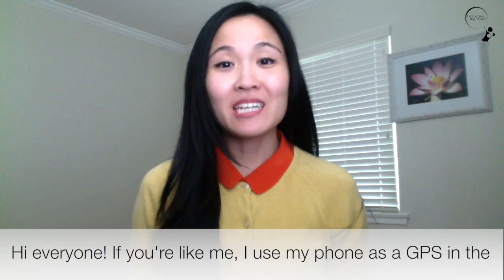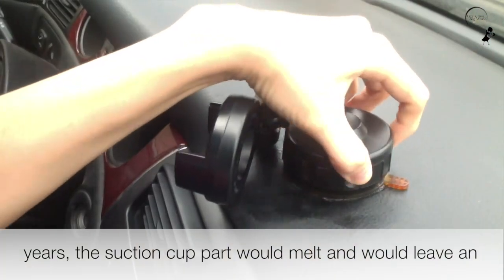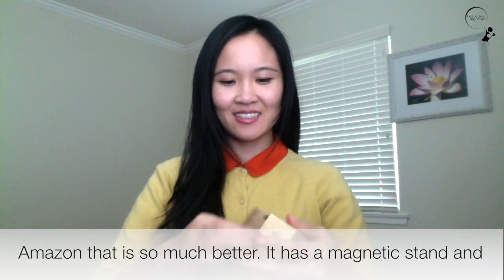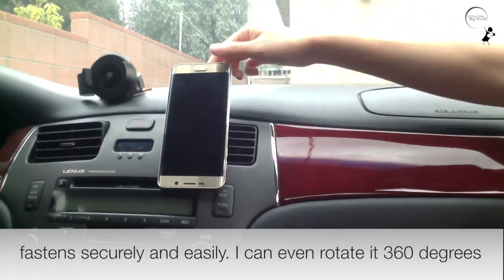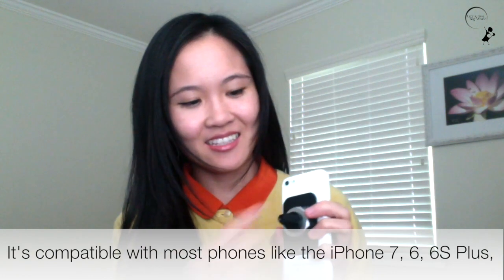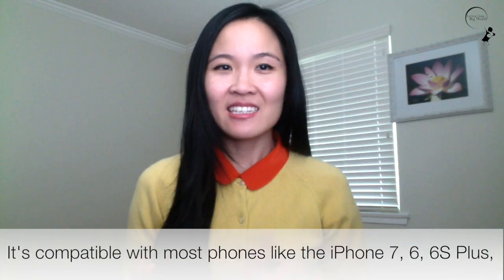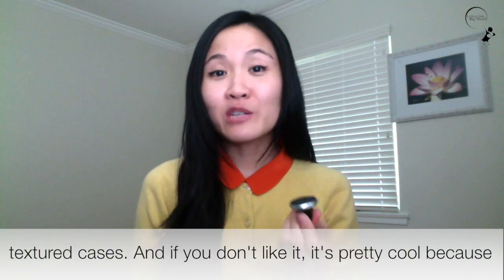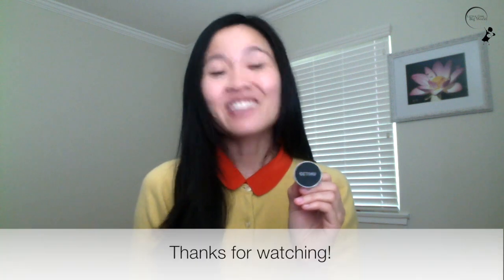GETIHU Car Phone Mount Universal Air Vent Cell Phone Holder Magnetic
Updated 2023 - Out of stock, my next favorite

Check out my review on this simple durable cell phone holder for the car! All you need to do is clip it to your air vent and stick it to the magnet. I was looking for some thing that was simplistic and minimalist and not chunky at all to attach to my car. This one that I got does the trick and I am so happy with it. My phone hasn’t fallen off yet, especially during bumpy travels on the road.

How did yours turn out? I’d love to know what you think and what your experiences are with this car mount.